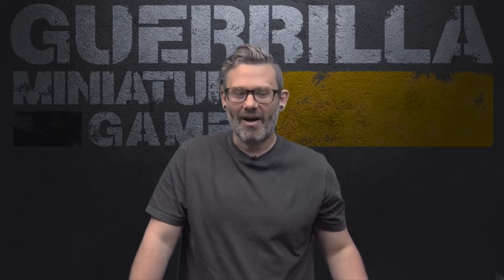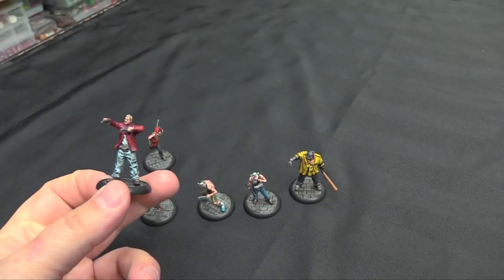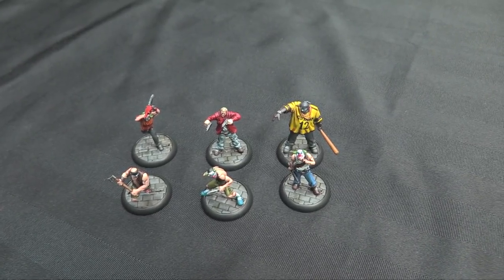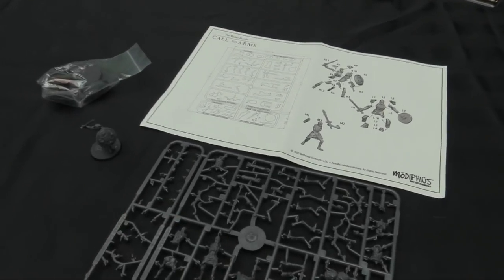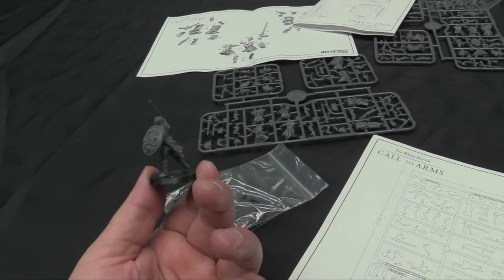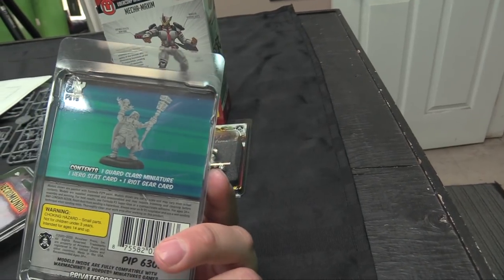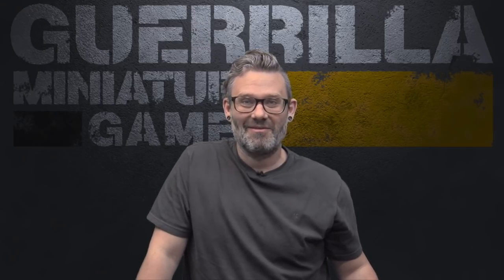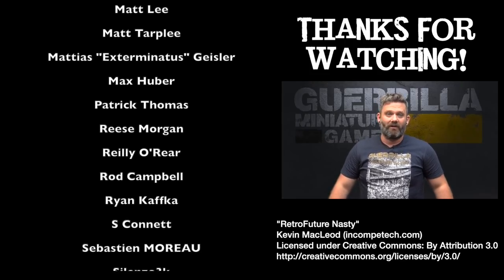On the Paint Table - Batman 3E, Eldar Scrolls: Call to Arms and more!